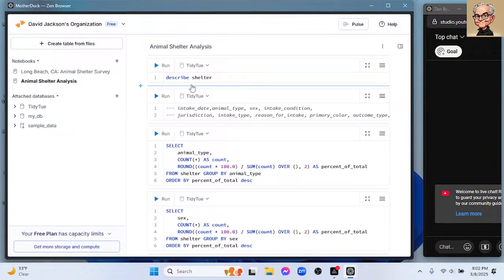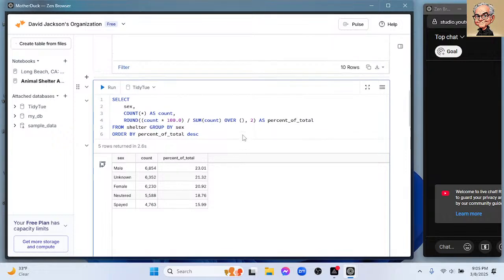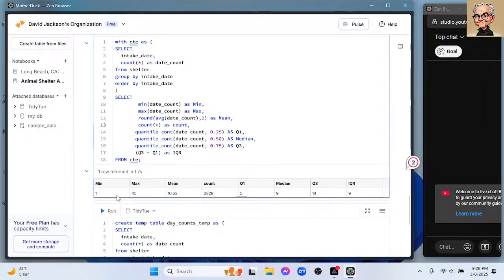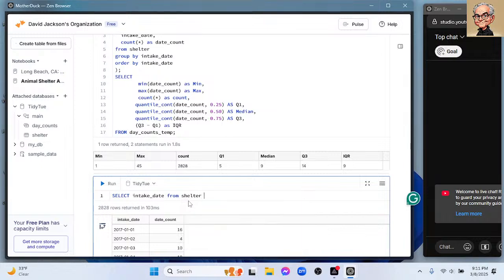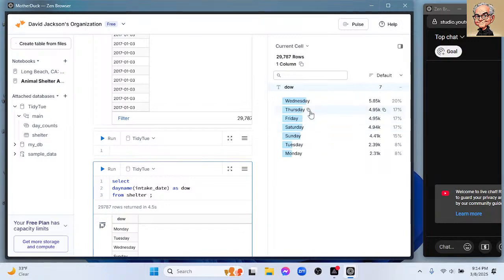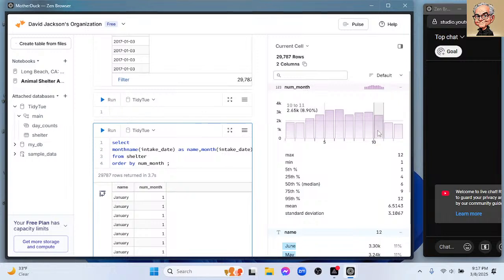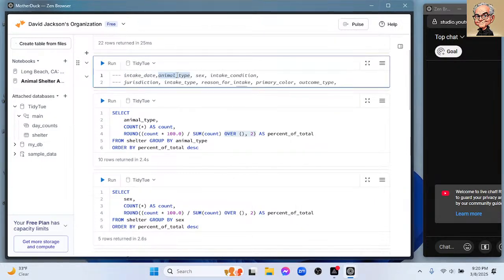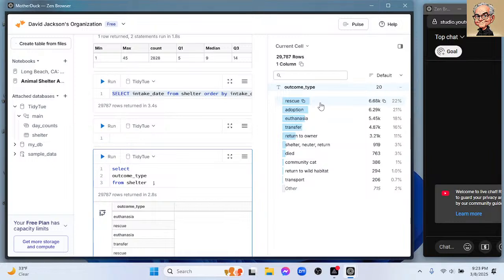Duckdb + Motherduck : Animal Shelter Analysis( DuckDb in the cloud)